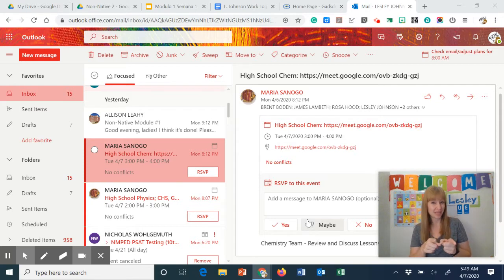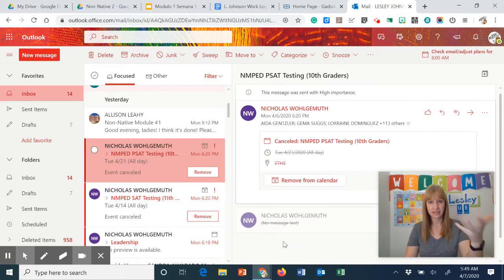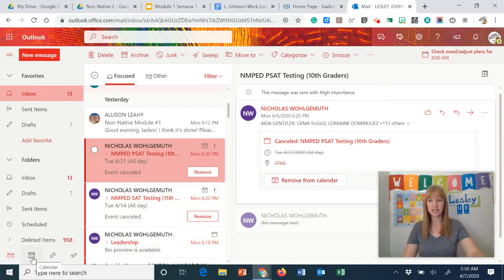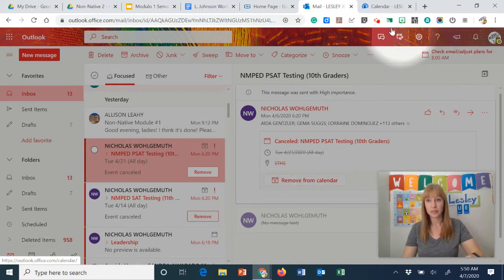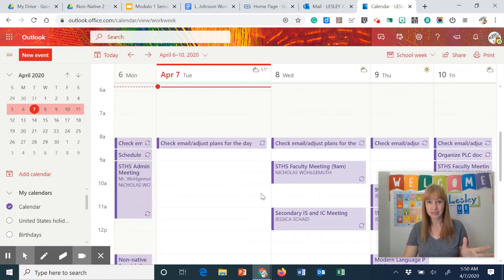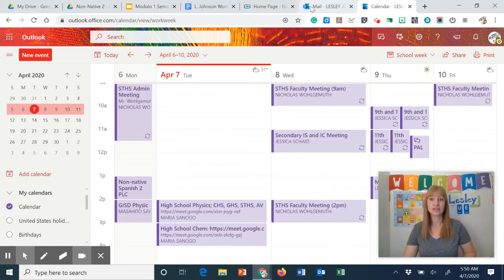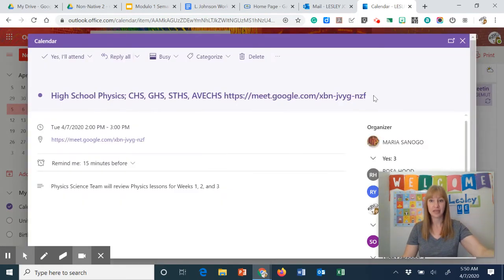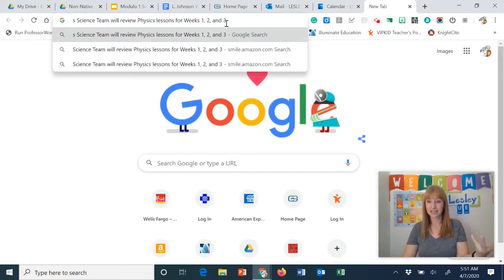Using Outlook and the Calendar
When you accept a calendar invite in your email, it goes to your calendar. See how you can find that event from the Outlook options.
**Note: I should have clicked on the Google Meet link listed in the location. 😂 Is Covid brain a thing? I feel like that's a thing... not quite as sharp as I normally am. 😁